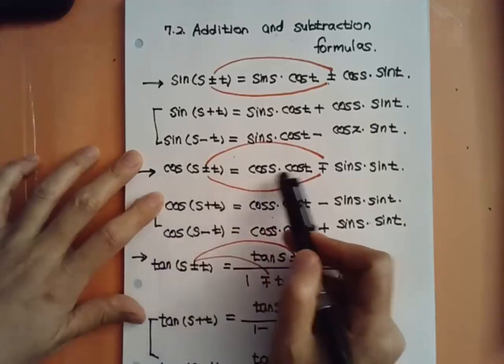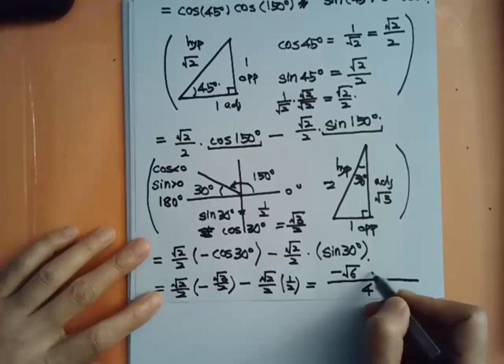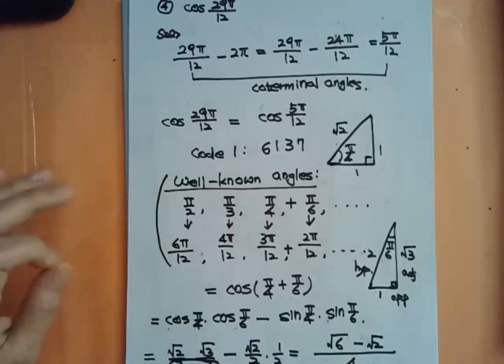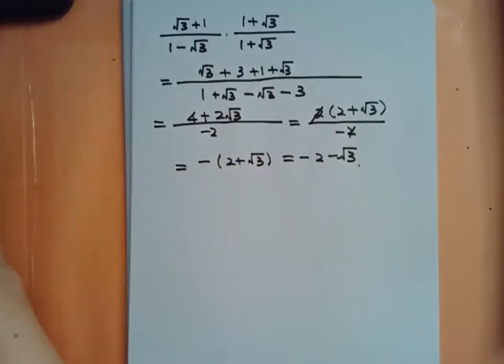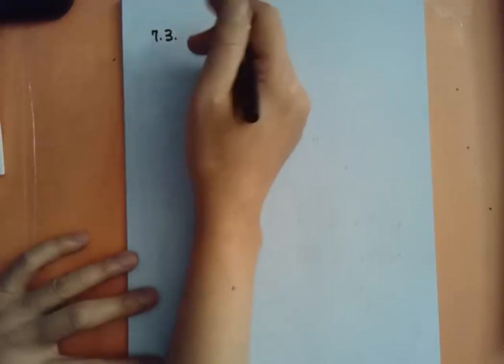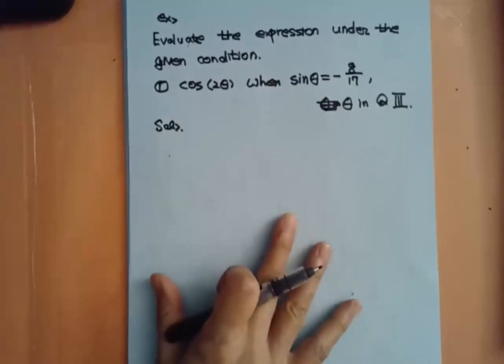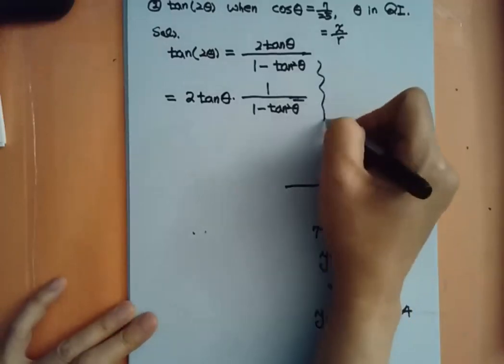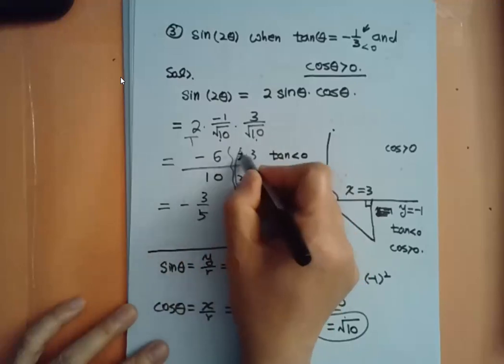Trig March 3, 2022,7 2 Addition and subtraction formulas and 7 3 Double angle formulas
At 1:00:30, 2x24x49 must be 2x24x7.